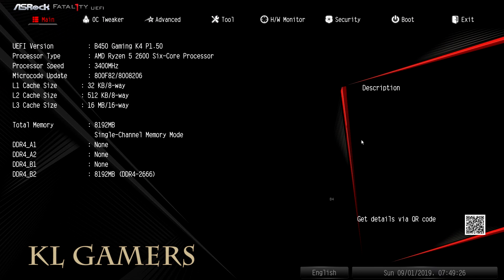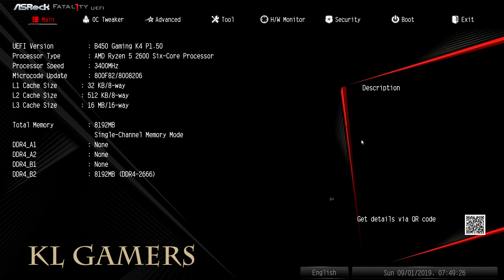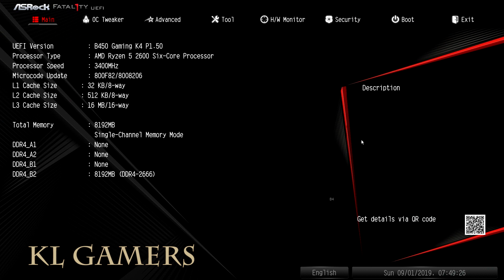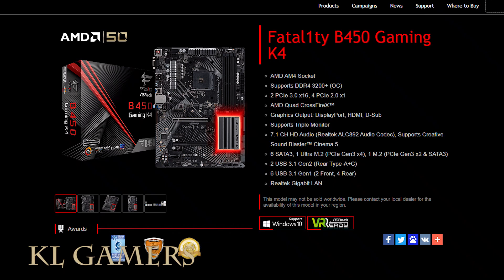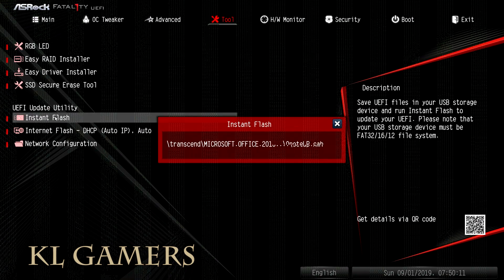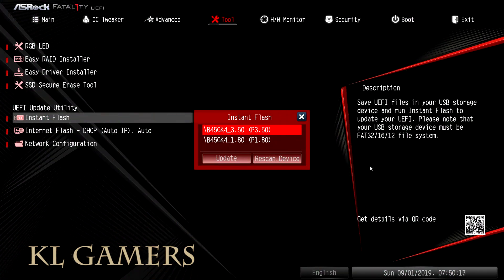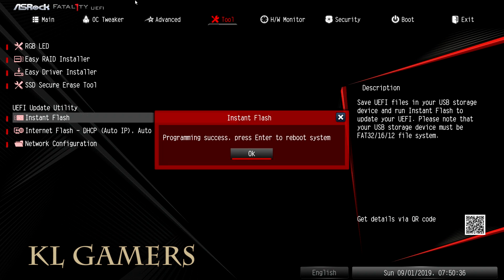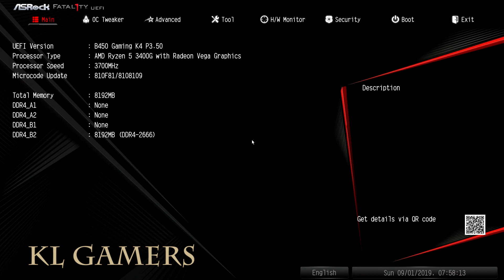AMD Ryzen 3400G How to update BIOS for the ASRock B450 Gaming K4 FATALITY motherboard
ASRock Fatality B450 Gaming K4 AM4 ATX Motherboard
(Amazon link) =

AMD Ryzen 5 3400G 4-core, 8-Thread Unlocked Desktop Processor with Radeon RX Graphics
(Amazon link) =

RAM = Kingston ValueRAM (KVR24N17S8/8) 8GB 2400MHz DDR4 Non-ECC CL17 DIMM Desktop Memory  = RM145
(Amazon link) =

Price is based in local Malaysia current price.

Screwdriver Set 43 in 1 Precision Screwdriver Kit
(Amazon link) =

Thanks for all your Support, LIKE the video, Sharing the video and leaving a comment is always appreciated!!

Try Prime Discounted Monthly Offering =

Deep Discounts on used electronics (Amazon Link) =

Amazon Gift Cards =

Top Gift Ideas (Amazon Link) =

Malaysia